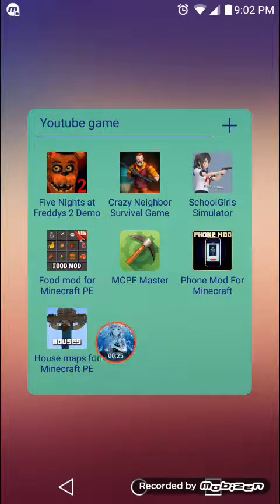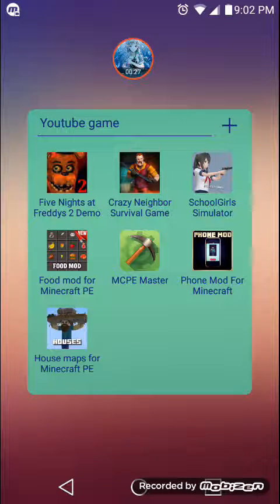Try to find mods for minecarft